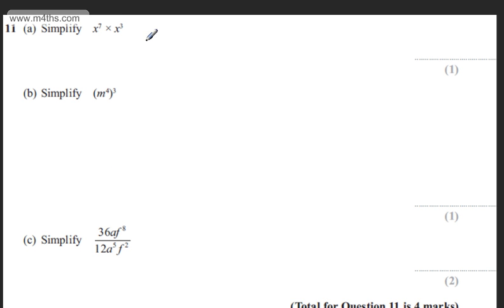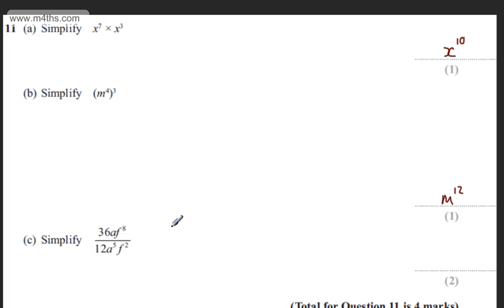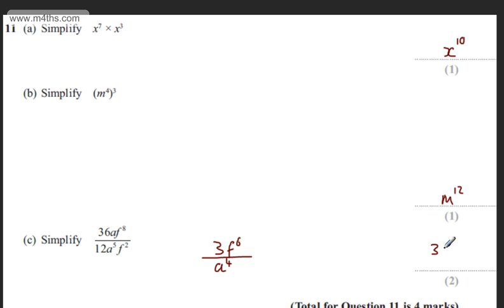q11 Edexcel 1MA0 Higher November 2013 paper 2 Calculator GCSE maths